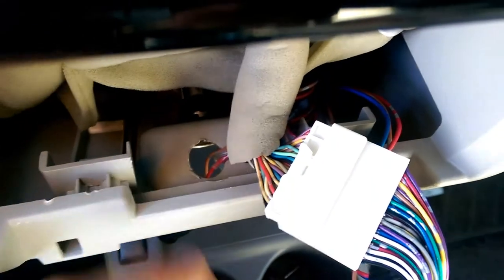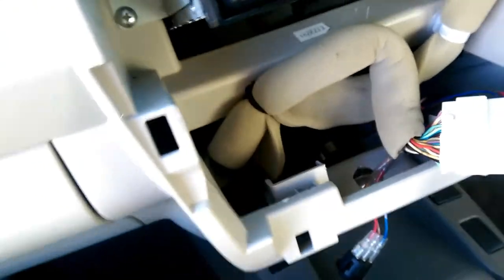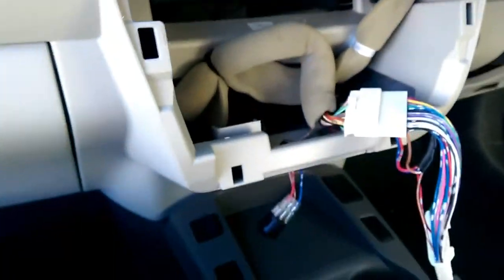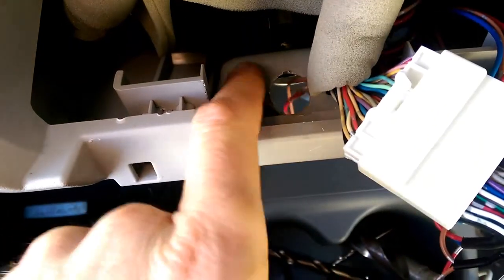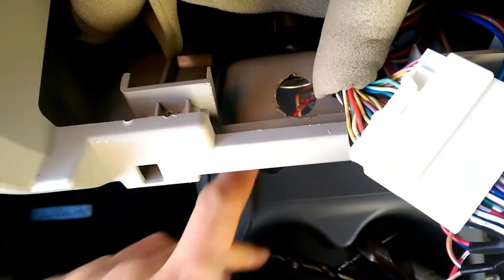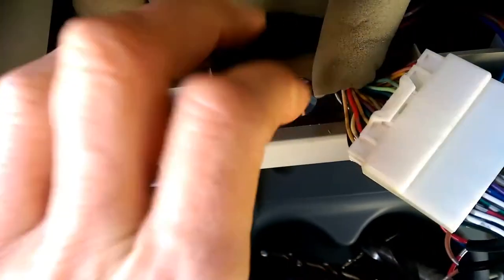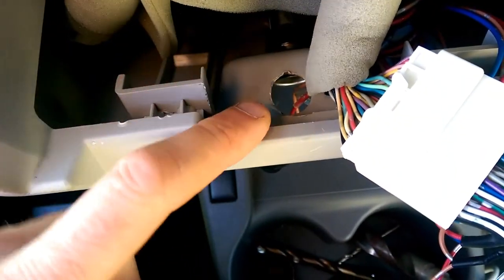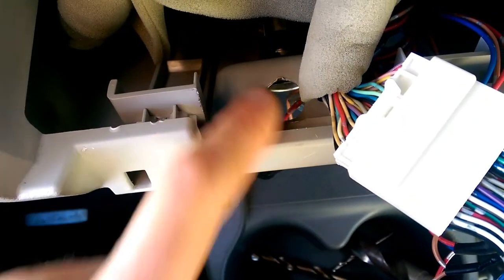Nissan Leaf G1 Heater Switch Installation Hole Location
A follow on from the video showing you how to install the Leaf Heater Control Switch
This video shows you where to drill the hole.